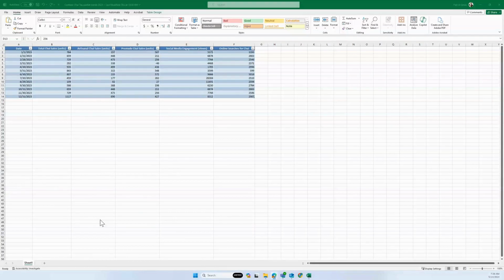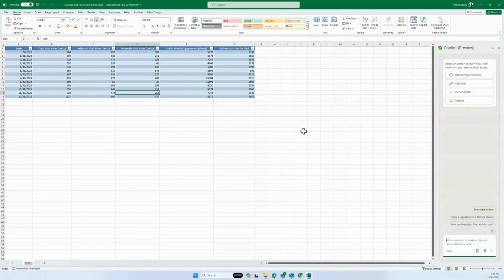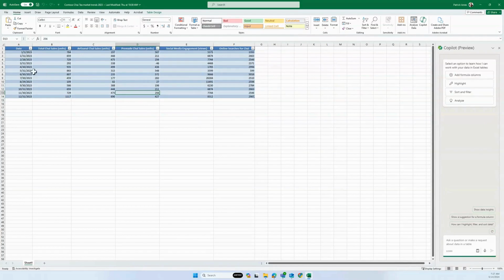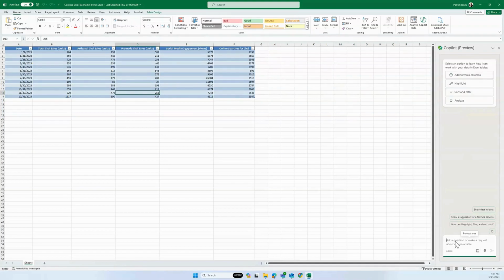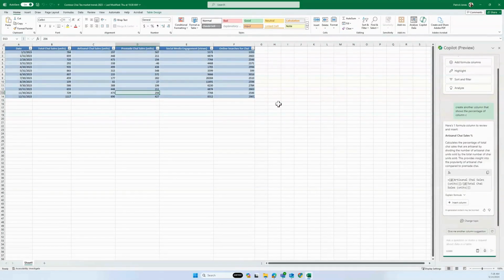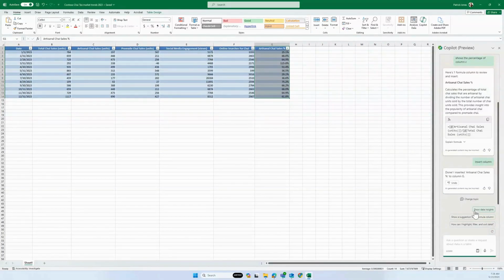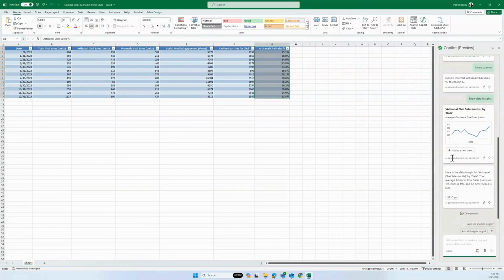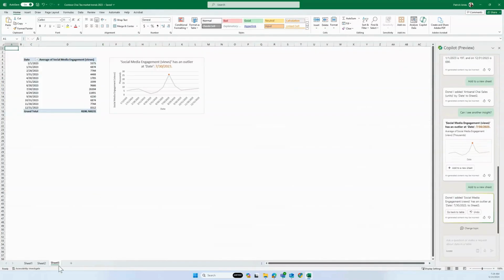Center of AI Excellence - CP4MS365 - Copilot in Microsoft Excel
Video Resource for the course Copilot for Microsoft 365 IT Variant located

Microsoft Copilot in Excel is designed to enhance your data experience by providing AI-driven assistance with your spreadsheets. Here’s how it can help you:

Formula Suggestions: Copilot generates formula column suggestions to help you perform complex calculations with ease.

Data Insights: It provides insights in charts and PivotTables, highlighting interesting portions of data to help you understand your data better.

Data Analysis: You can ask Copilot to analyze your data and it will offer intelligent insights, making it easier to identify trends and patterns.

Chart Creation: With simple prompts like “Create a bar graph showing sales growth,” Copilot can quickly generate visual representations of your data.

Data Management: It helps you format data as a table, sort, and filter your data, focusing on what matters most in your dataset.